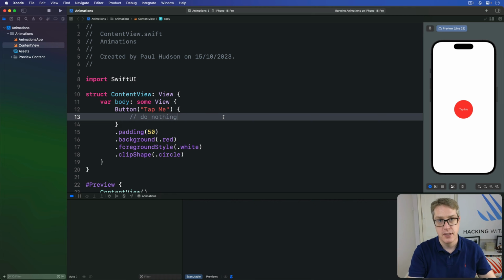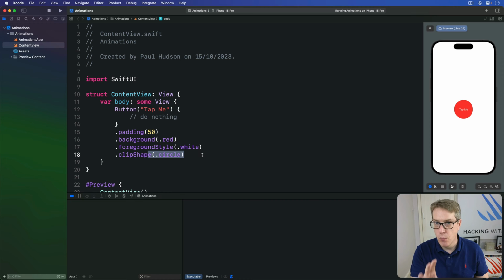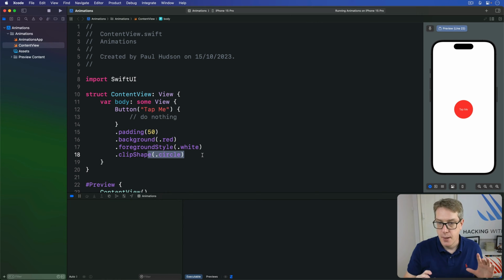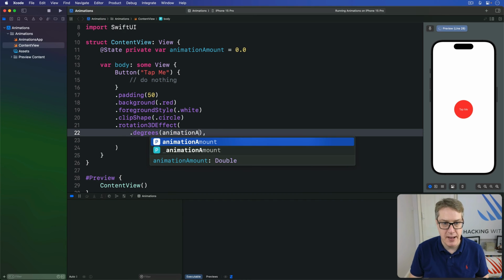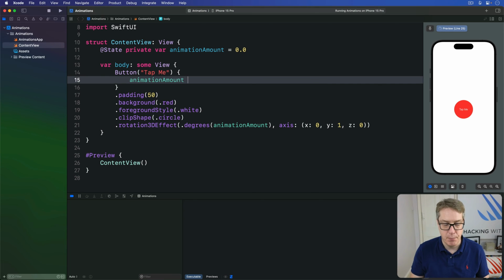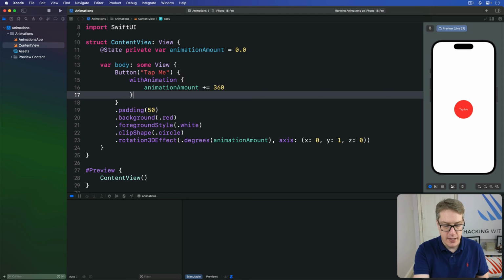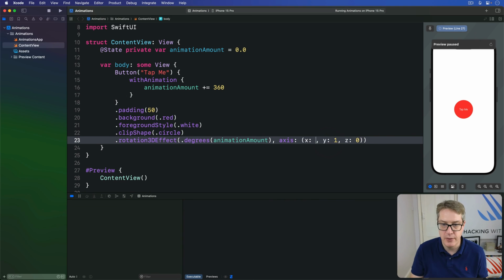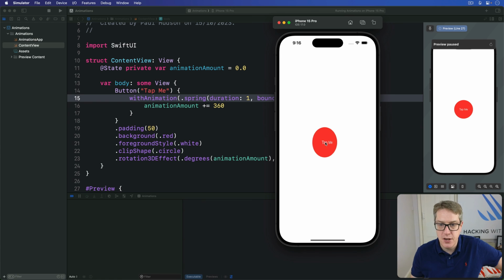Creating explicit animations – Animation SwiftUI Tutorial 4/8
4. Creating explicit animations: This video
5. Controlling the animation stack:
6. Animating gestures:
7. Showing and hiding views with transitions:
8. Building custom transitions using ViewModifier: